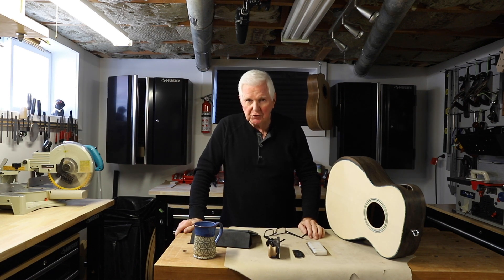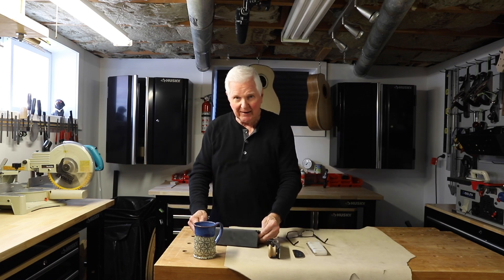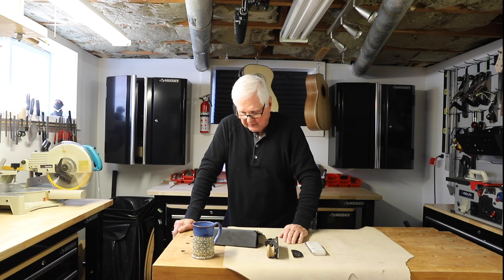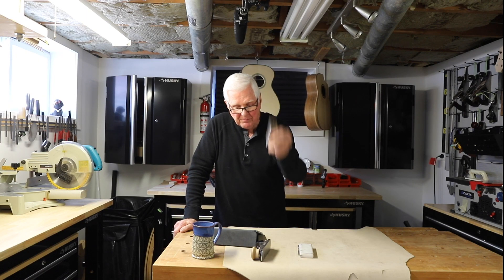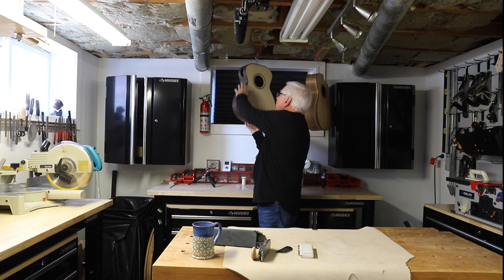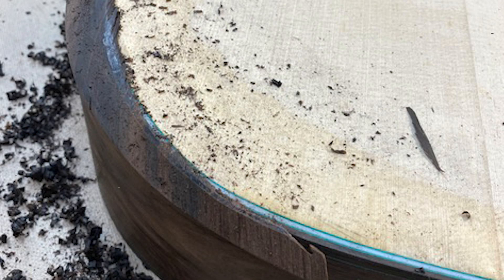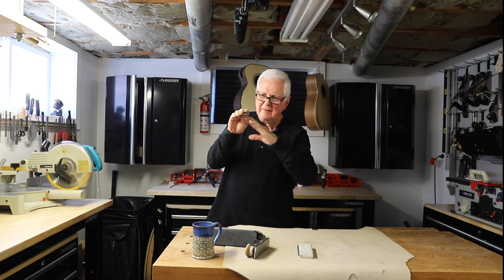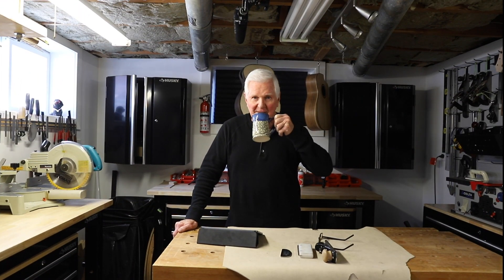Acoustic Guitar Armrest Photos I Forgot to Show You!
This acoustic guitar video will feature a few photos of shaping and scraping the armrest I forgot to show you earlier. They're not the best photos (Jpeg) but you will get the idea of what needs to be done here.

SAFETY FIRST!

GUITAR BUILDING BOOKS/PRODUCTS/TOOLS I USE:
Classical Guitar Making:
In USA
Making an Archtop Guitar:

Glues I Use:
Super Glue:

CAMERA GEAR I AM USING:
DJI Osmo Mobile 3 Combo:
Canon Rebel T7i:
Canon 6D Mark II:
Sigma Lens 24-70mm for Canon:
In USA
IN USA
iPhone 11 Pro:

CURRENT REFRESHMENT OF CHOICE:
In Canada:

MAILING ADDRESS
Address change:
Monty McKinnon
248 Avenue Road